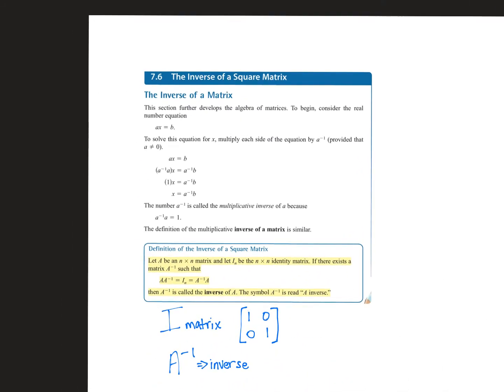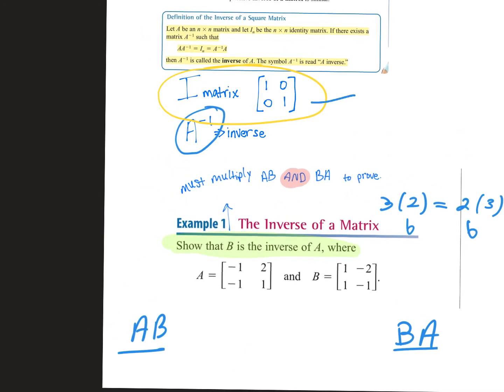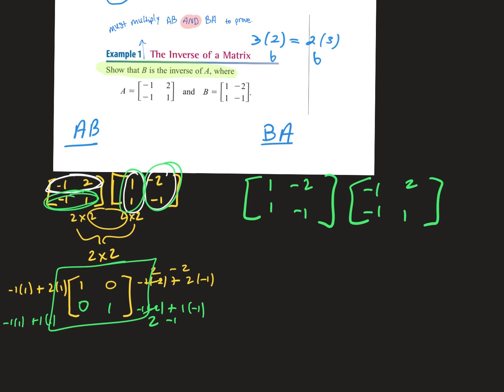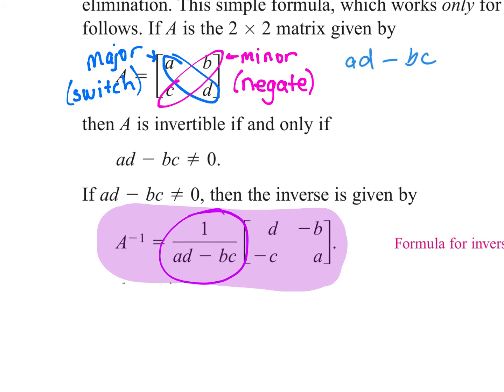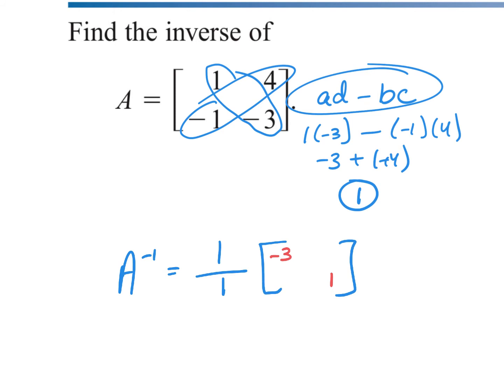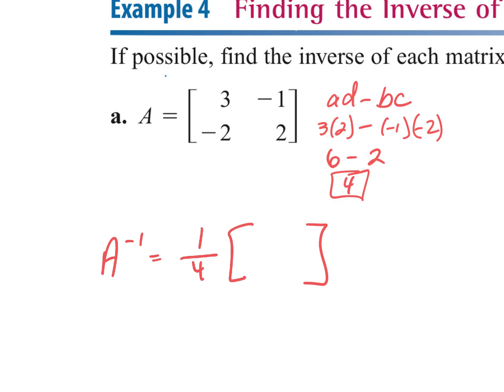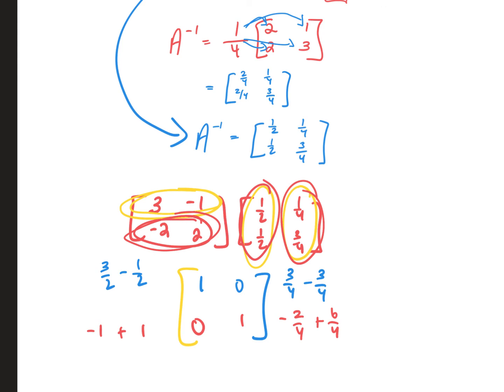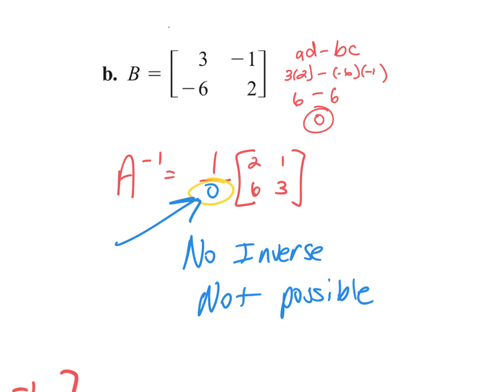02.24 PCH 7.6 Inverse of a Square Matrix .mp4